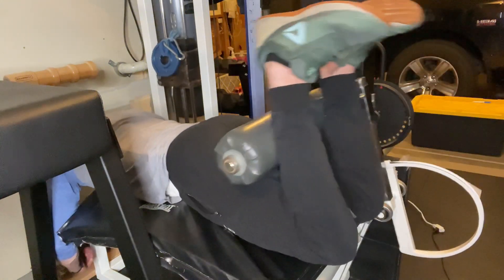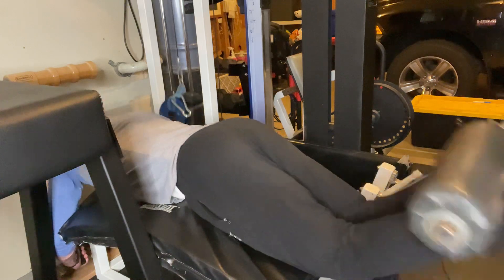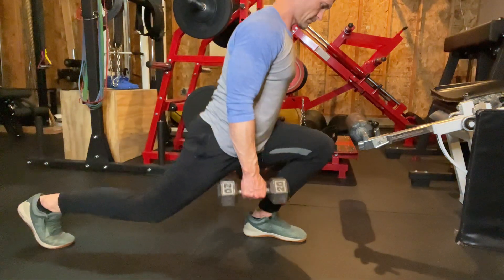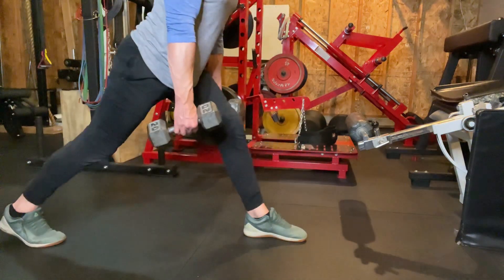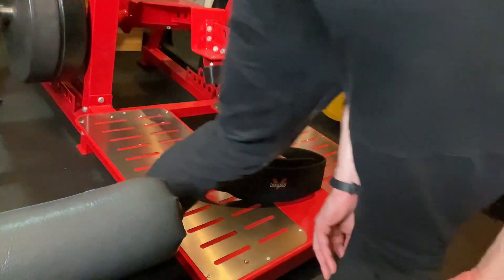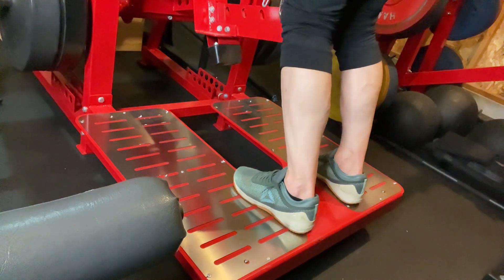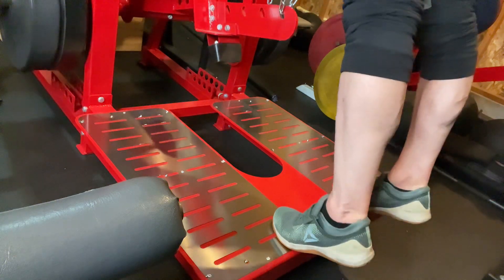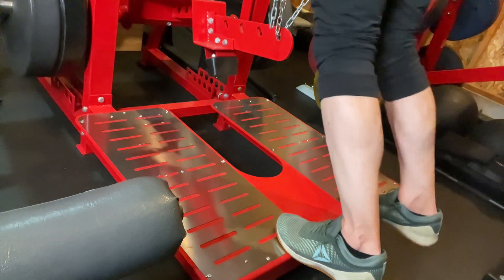Glute & Hamstring Burner: Adapting Your Workout for Soreness (Full Leg Workout)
How to identify and address muscle soreness during your workout.
Effective exercises for glutes and hamstrings (lying hamstring curls, belt squats, reverse Nordic curls, ATG split squats, and belt squat donkey calf raises).
Proper form and execution for each exercise.
Tips for optimizing rep ranges and set structures.
Strategies for building muscle and prioritizing recovery.
Bonus:

Discover why calves should be trained early in your workout.
Learn the importance of progressive overload for muscle growth.

This video is perfect for:

Anyone looking for a challenging leg workout.
Lifters struggling to adjust workouts due to muscle soreness.
Athletes seeking to build muscle and improve performance.

Hey guys, welcome to the Exercise Blueprint channel!

My team and I are putting together one of the most comprehensive exercise libraries on the web. From exercise tutorials to program design and one-on-one coaching, we constantly push ourselves to develop new programs and science-based content.

We have exercise tutorials full of in-depth explanations, and demonstrations for quick (less than 30 seconds!) video reference any time you need. We have exercises for abs, arms, legs, core training, and so much more. Please feel free to browse our channel and share it with the world.

All of the exercises found in our training programs, guides, and one-on-one coaching programs are here, so you'll know exactly how to do them even when you're on your own.